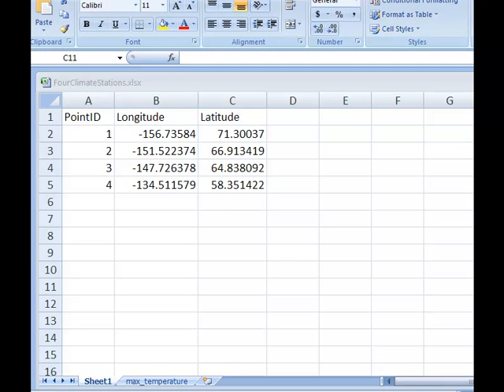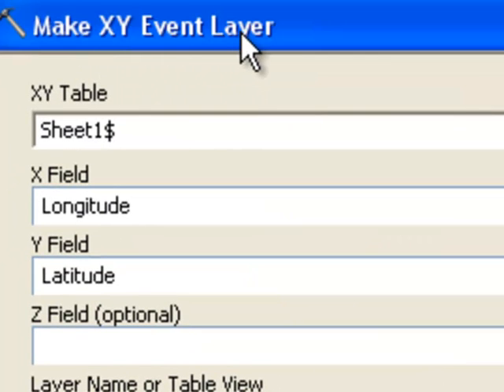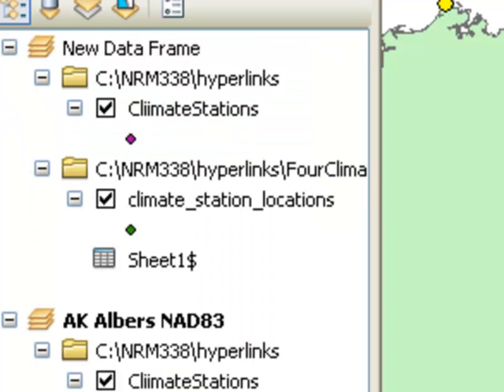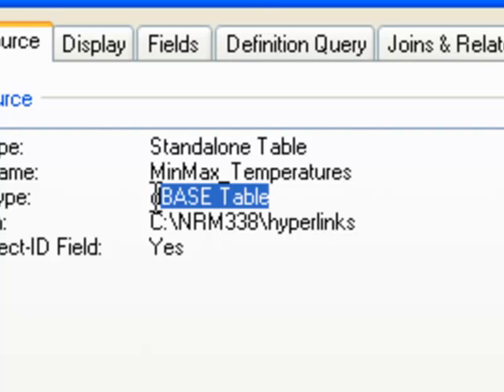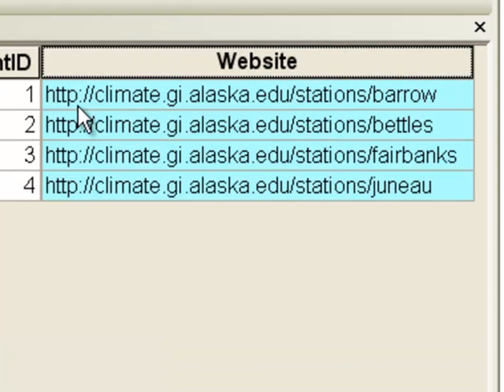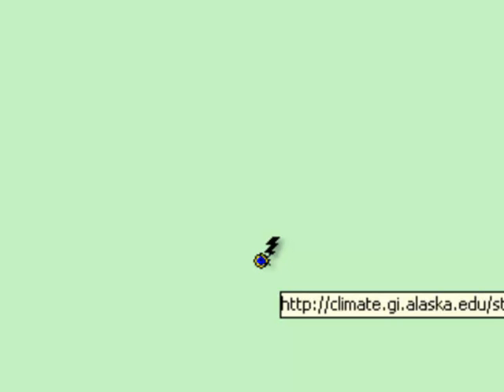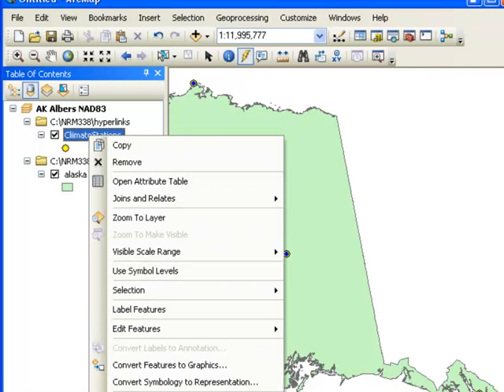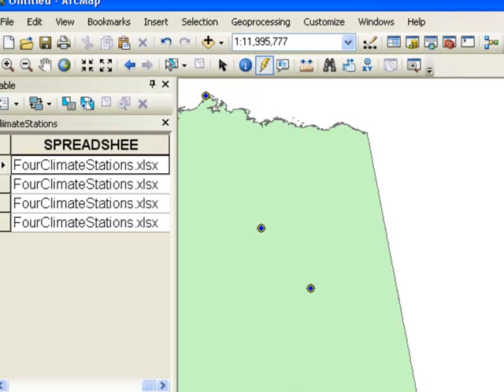Hyperlinks in Arcmap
Creating points from excell worksheet, joining tables, hyperlinks to websites and file documnets.